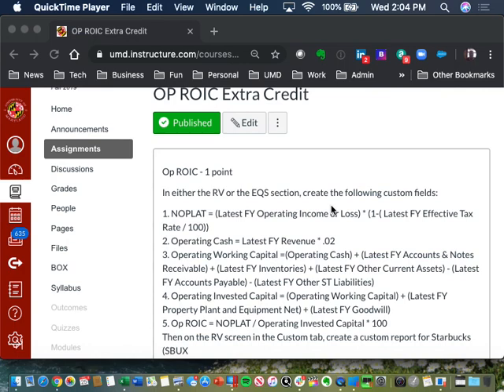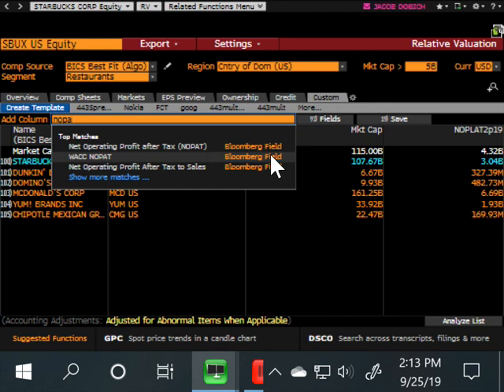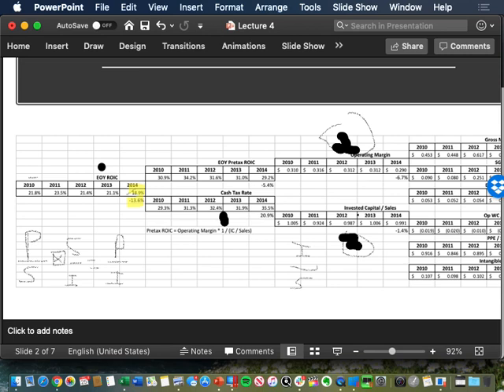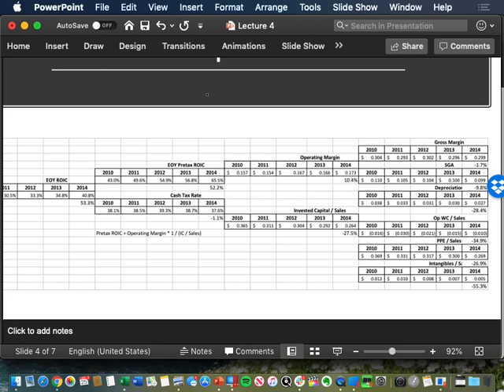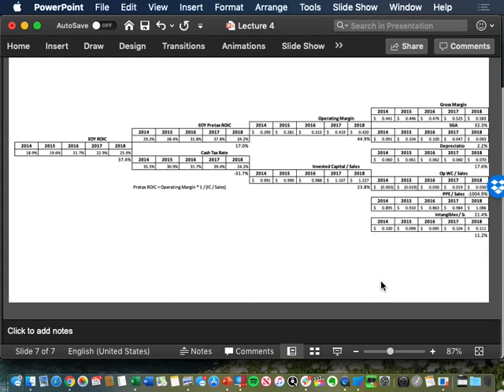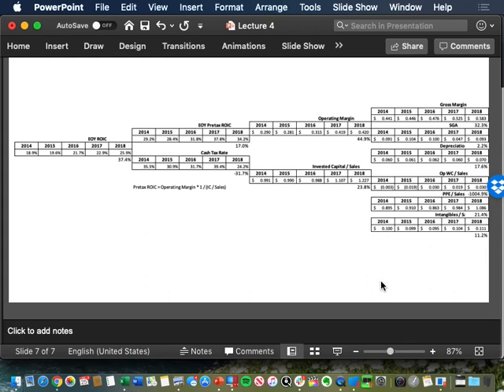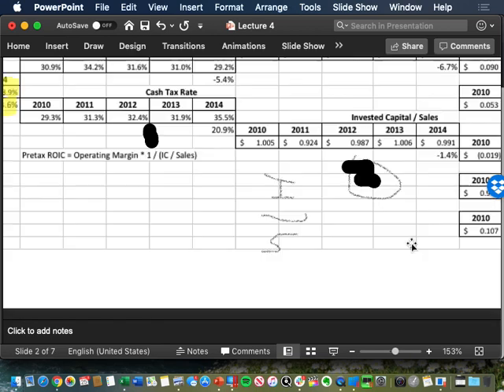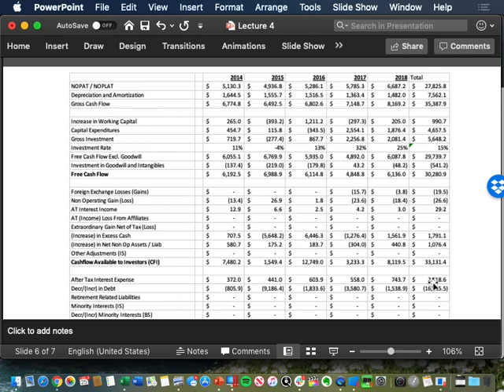Sep 25 Historical Analysis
ROIC tree and CFI analysis